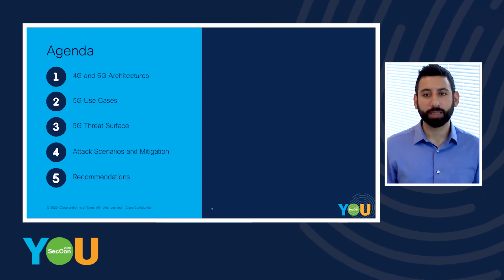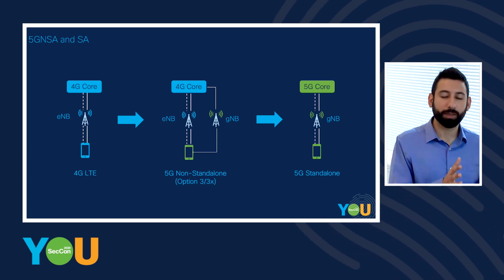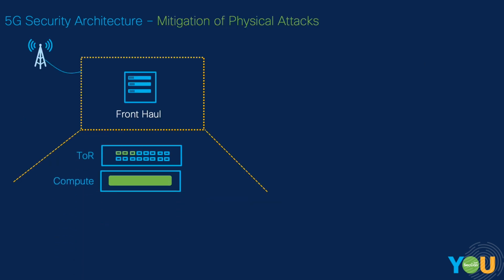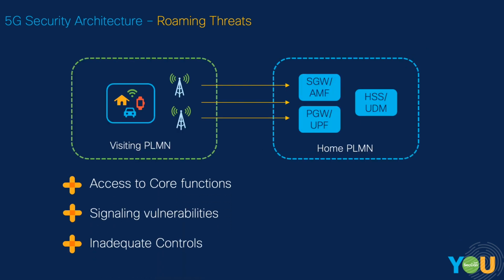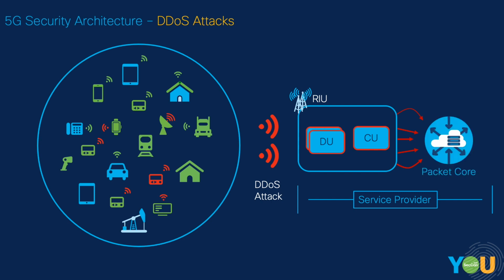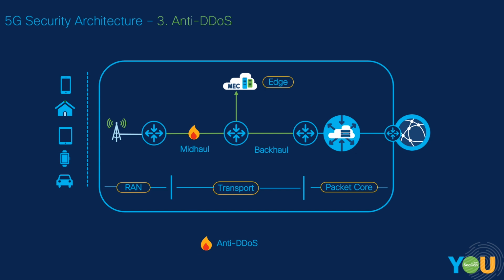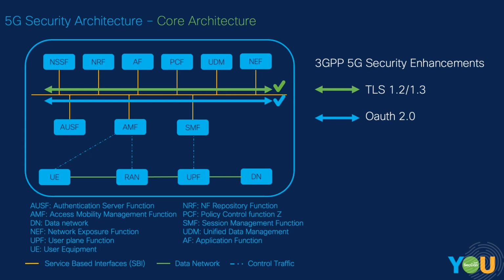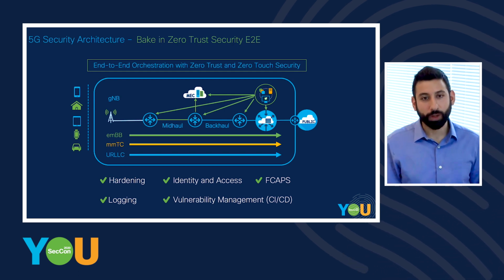5G Security Architecture in 28 minutes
This is a short video giving a high level overview of 5G security and related Architectures. This session was presented in Cisco Security Conference on 14-Oct-2020